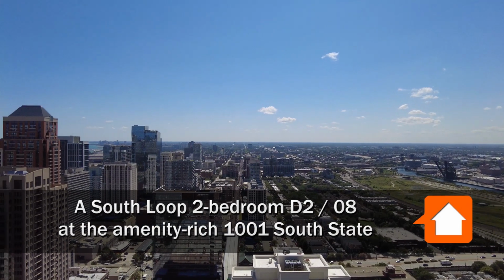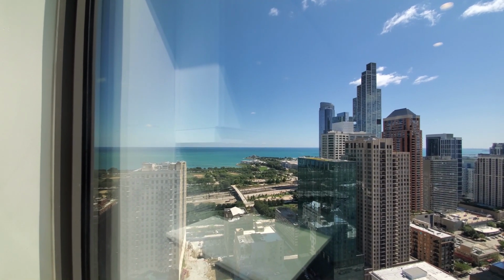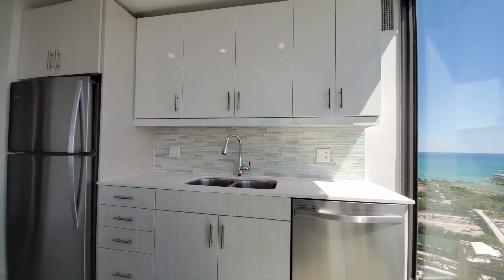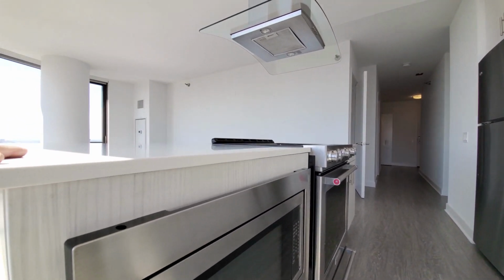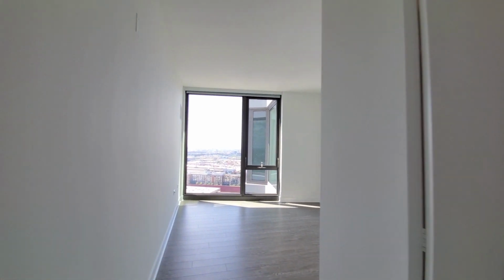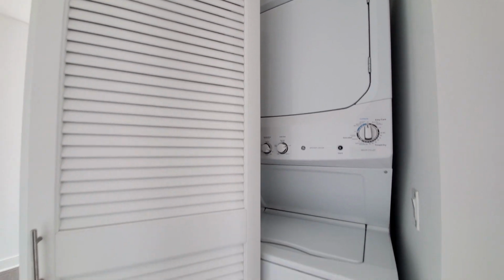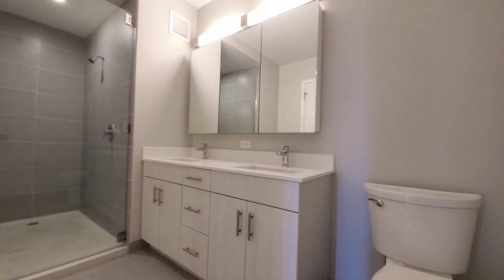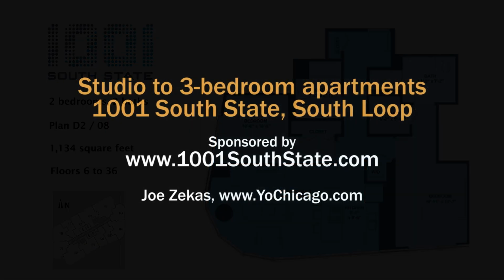A South Loop 2-bedroom D2 / 08 at the amenity-rich 1001 South State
1001 South State is a full-amenity, pet-friendly, architecturally distinctive apartment tower in a prime South Loop location.

The apartments have striking views from floor-to-ceiling windows, wood-grain flooring throughout, upscale kitchen and bath finishes, and in-unit washer / dryers.

1001 South State has on-site management, maintenance and leasing staff, and 24/7 door staff.